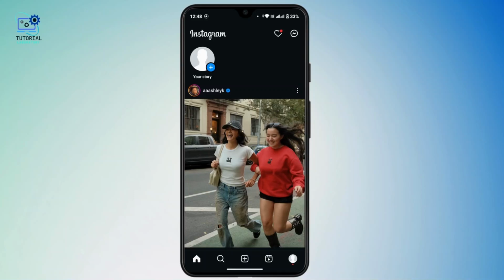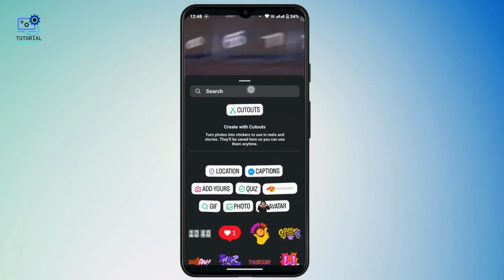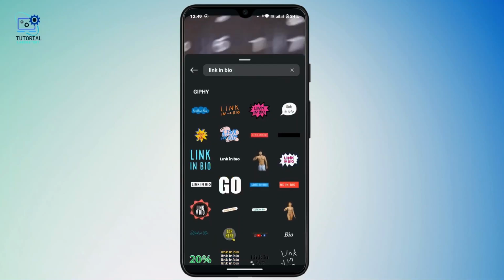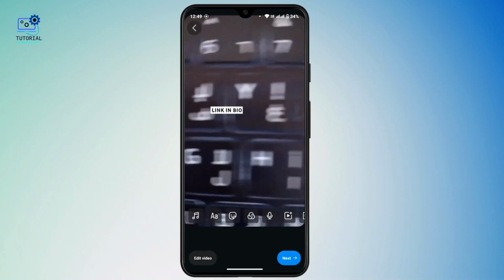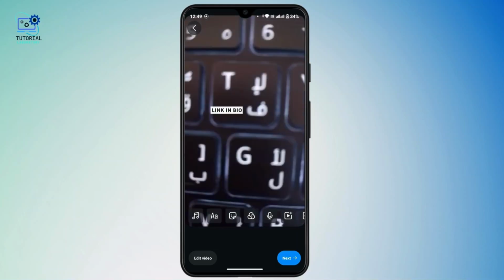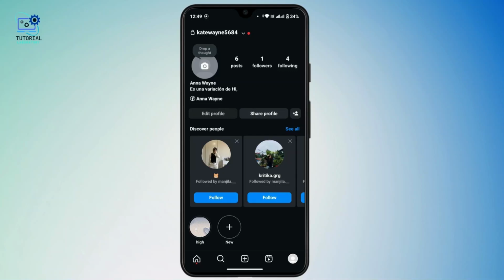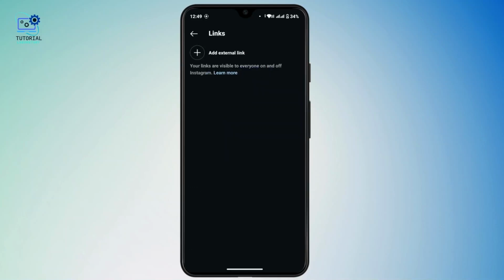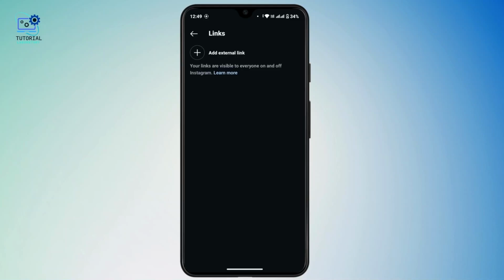How to Add Clickable Link in Instagram Reels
Learn how to add a clickable link in Instagram Reels with this simple tutorial. By guiding your audience to the link in your bio, you can effectively promote your desired URL.

Chapters:
00:00:00 - Introduction
Learn how to add a clickable link in Instagram Reels with a quick workaround!

00:00:10 - Open Instagram
Start by launching the Instagram app on your device.

00:00:20 - Create a Reel
Create your Reel as usual and get ready to add a clickable link.

00:00:30 - Tap on Sticker Icon
Tap on the sticker icon to access the available stickers for your Reel.

00:00:40 - Search for "Link in Bio" Sticker

00:00:50 - Add Link Sticker

00:01:00 - Update Instagram Bio
Go to your profile, tap "Edit Profile," and add the link in your bio.

00:01:20 - Share Your Reel
Post your Reel, guiding your audience to the clickable link in your bio.

00:01:30 - Conclusion
Now you’ve learned how to add a clickable link to your Instagram Reels.